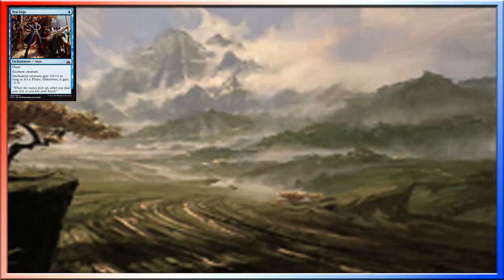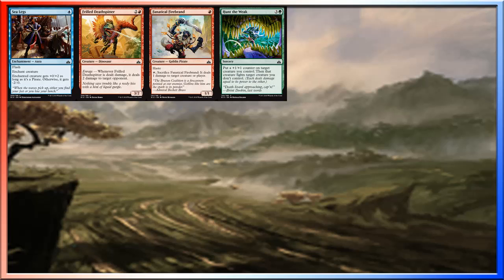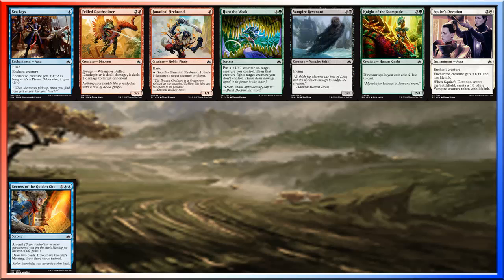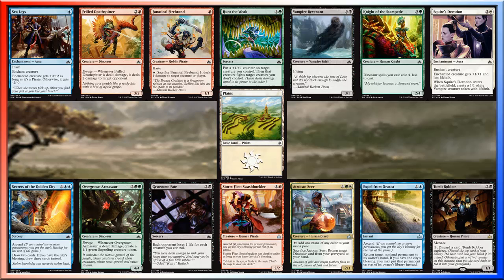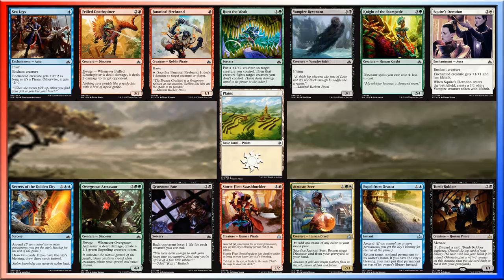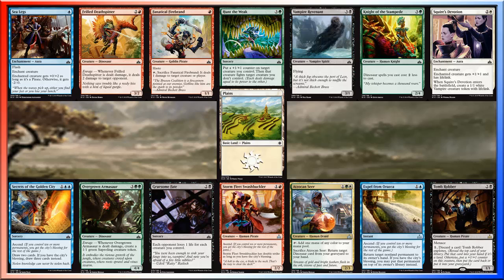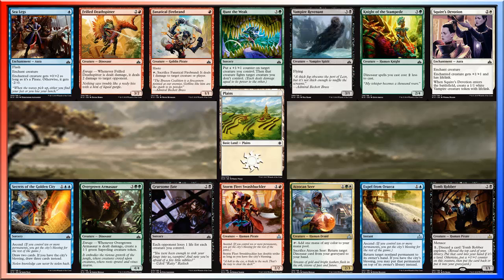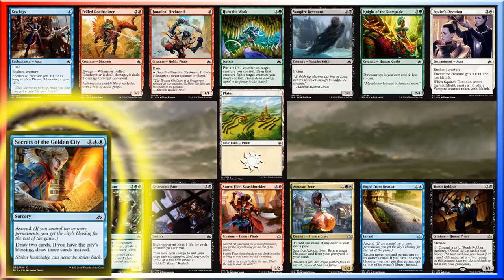Advent Commander 67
Pick (67/100) from the Rivals of Ixalan Set.